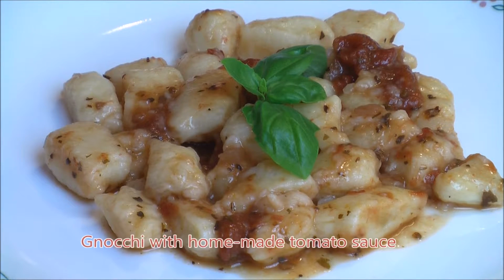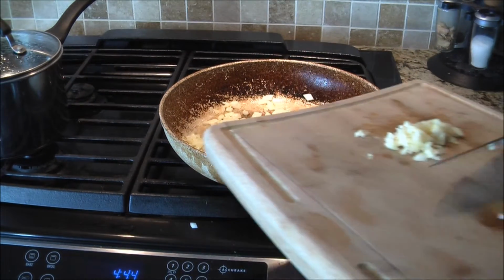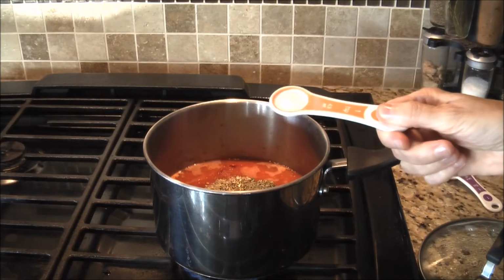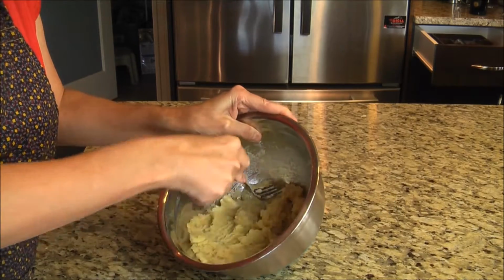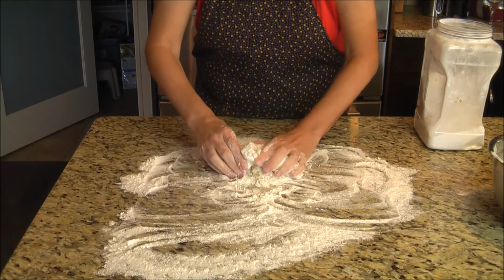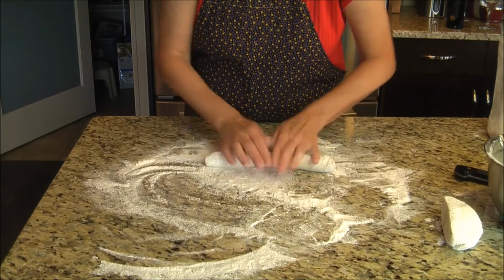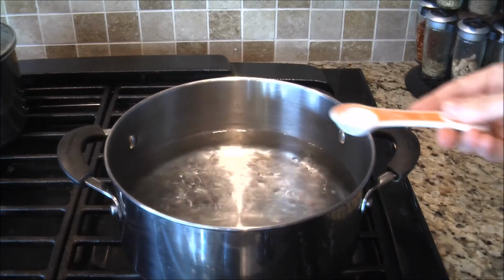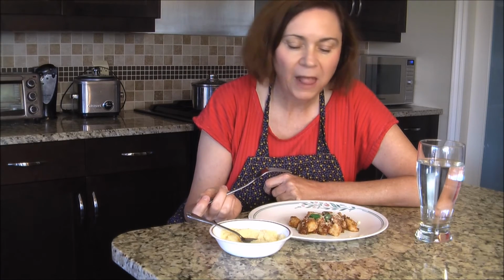Njoki (Gnocchi) with homemade sauce, Slovenian recipe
Light and fluffy potato dumplings topped with fresh tomato sauce.